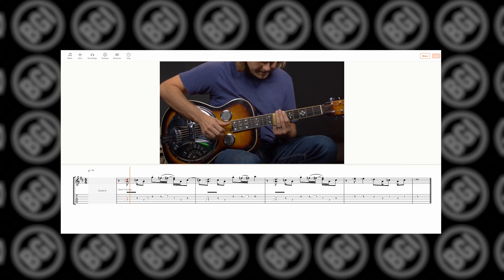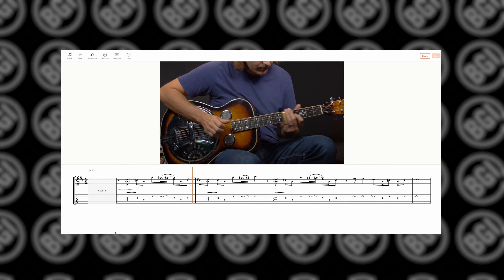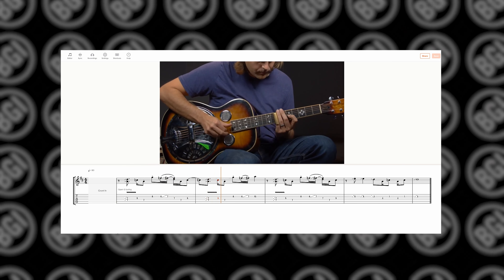3 Ways to Play Through the Chord Changes in a 12 Bar Blues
00:00 Performance
00:28 Intro
00:44 Become a Member!
01:12 One Scale for All
03:58 Match the Scale to the Chord
06:43 Stay in Position

Need some help jamming the chord changes in a blues tune?  Here are three ways to approach playing the changes.

Play On!

John